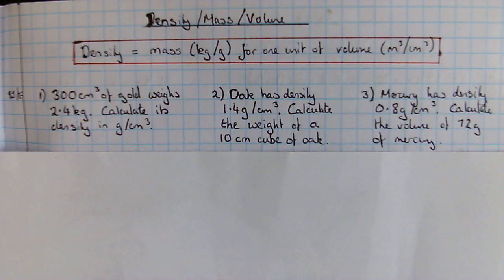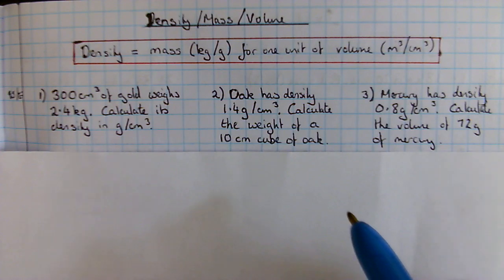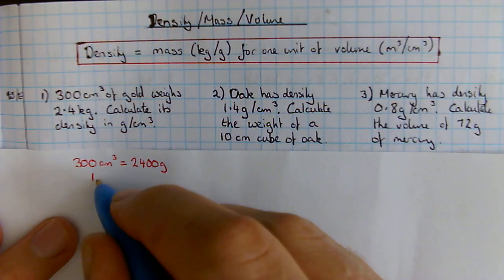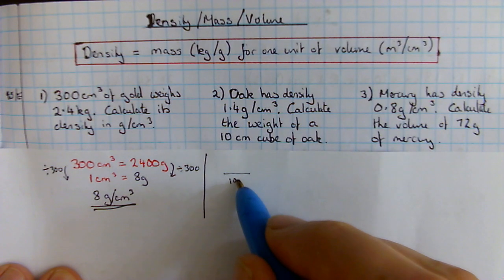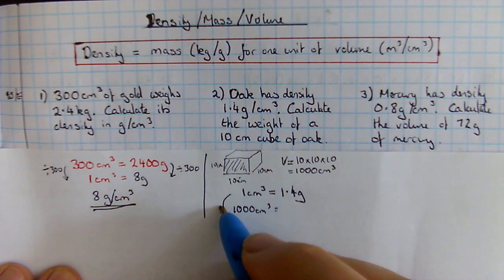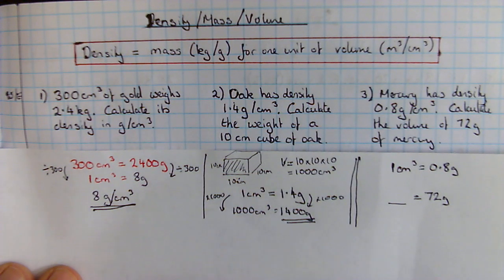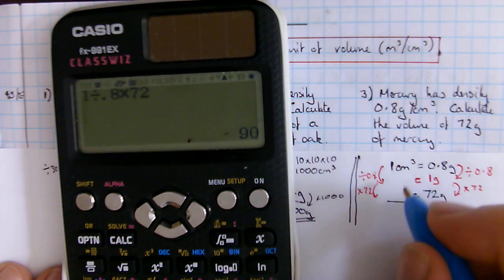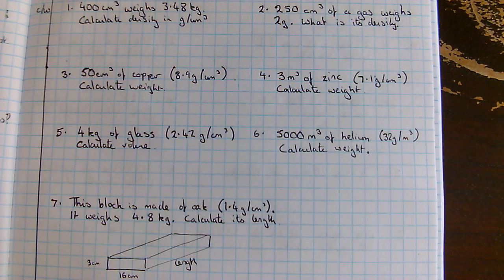Lesson 109 Density